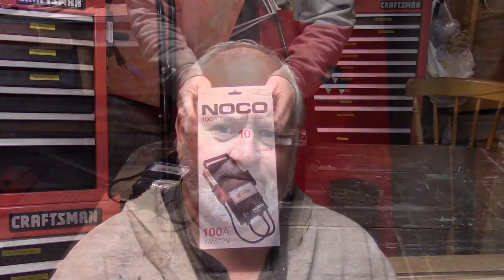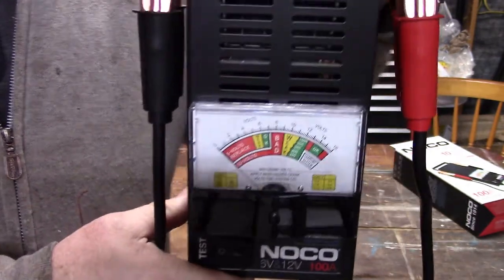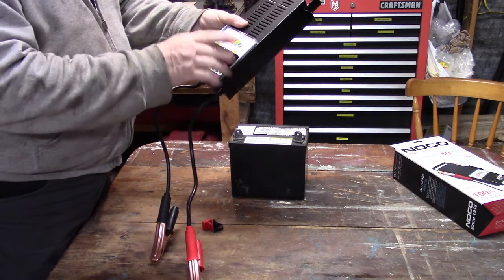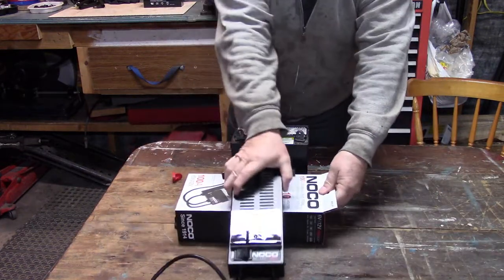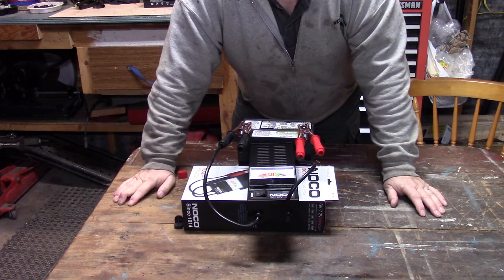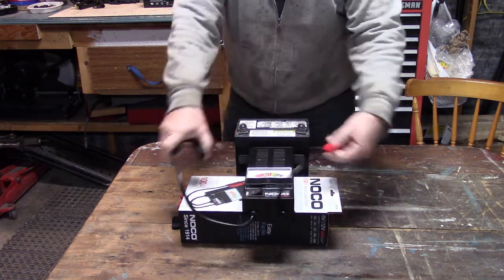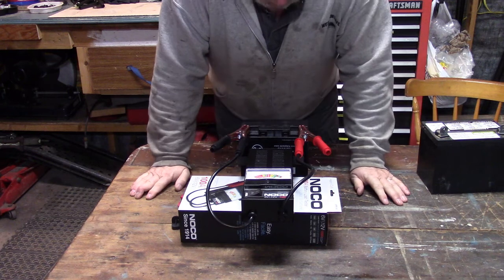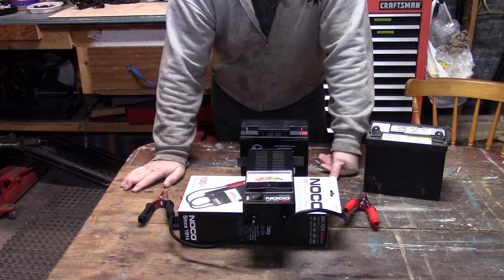A Battery Load Tester - Do you Need One?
When your vehicle won't start, especially in the cold weather, do you know if your battery is good?  Is your charging system failing?  Do you have a loose connection?  Is it just your starter?  Maybe the solenoid is bad or sticking?
Well to help you answer some of these questions, a Battery Load Tester may just be what the Doctor ordered.  Lets have a look at this little 100 Amp Noco Battery Load Tester that I bought and see if it could help you out!!!